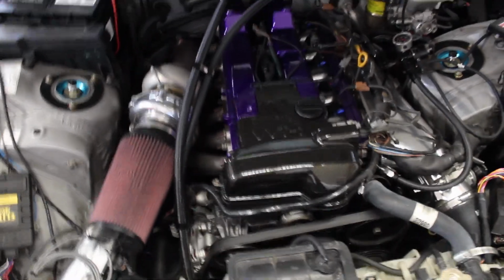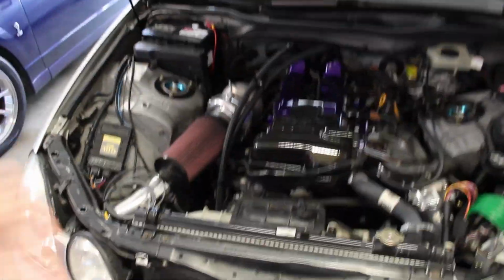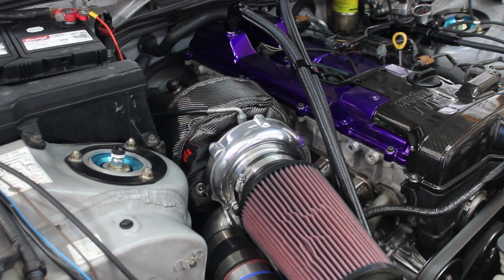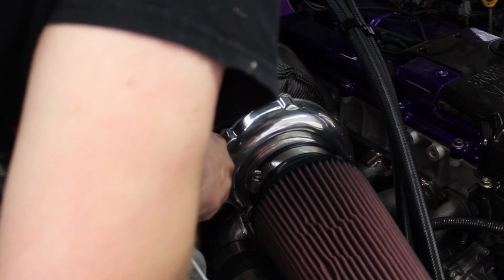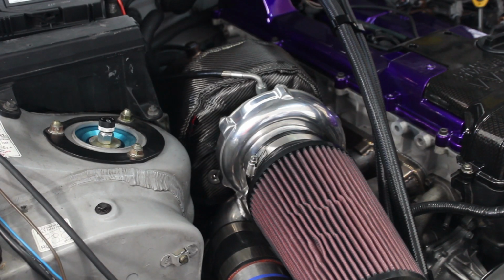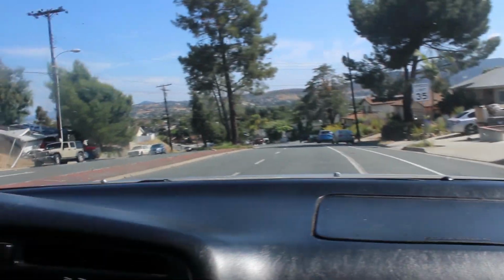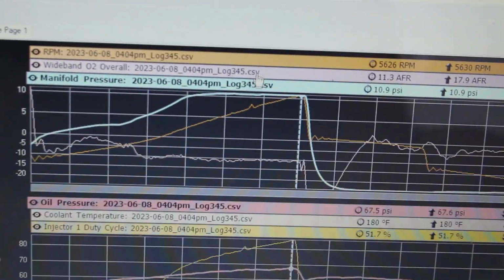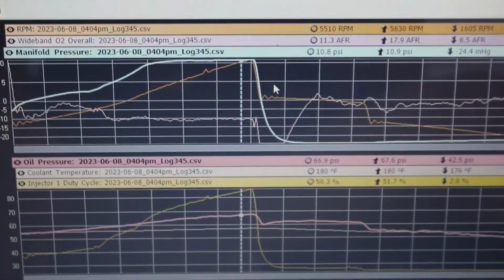Big Turbo GS300 Does Pulls!! (2JZ PHR Turbo Blanket Install!)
Today we install A PHR turbo blanket AND go do some pulls in the Big Turbo GS300! (in mexico of course)